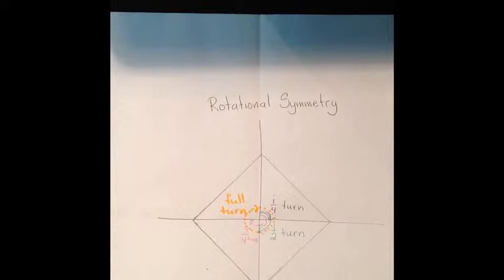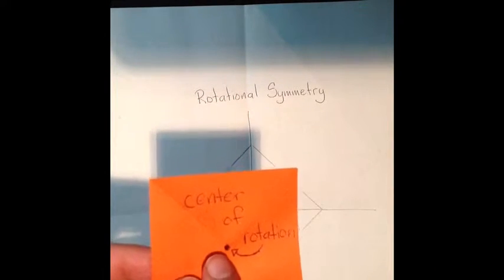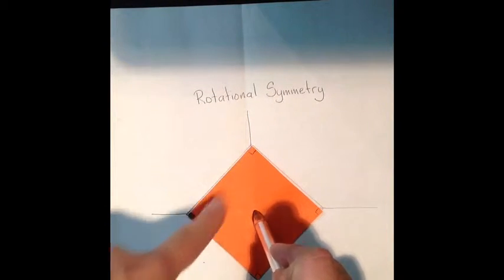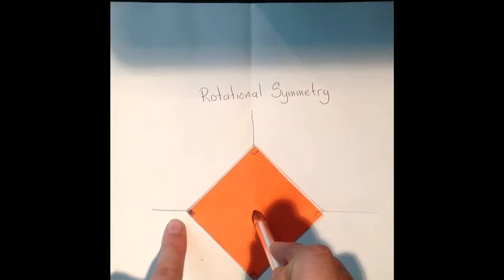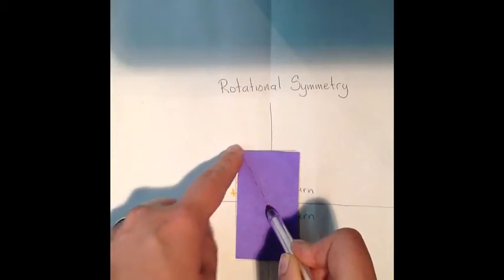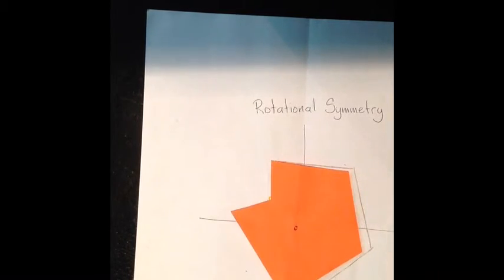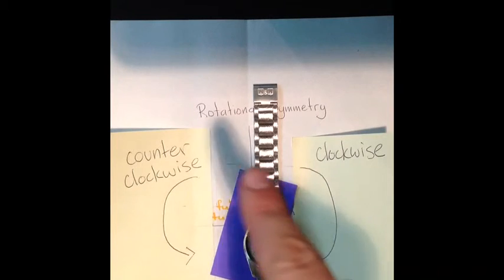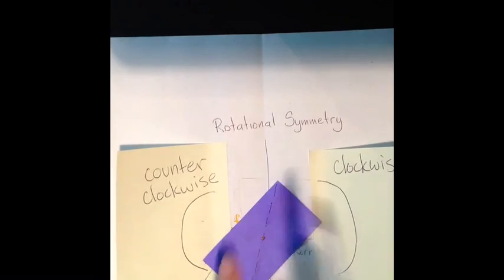Chp 13 symmetry